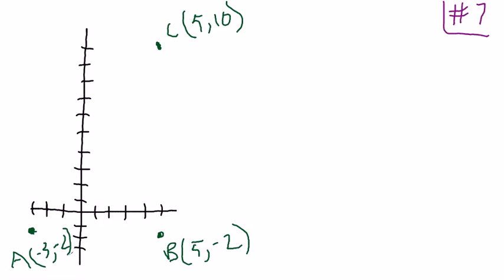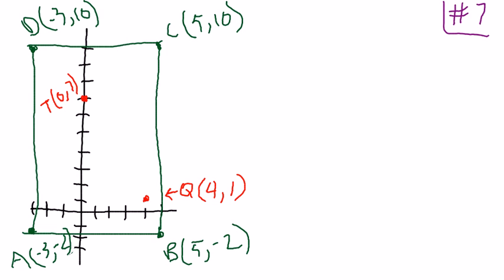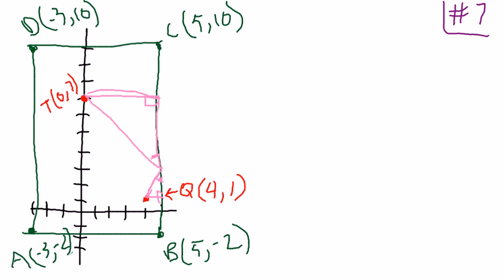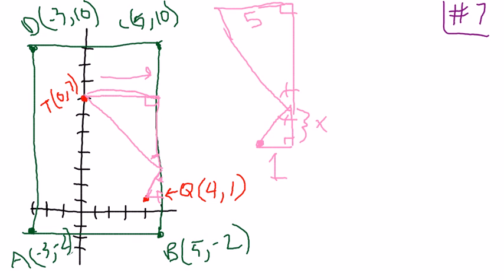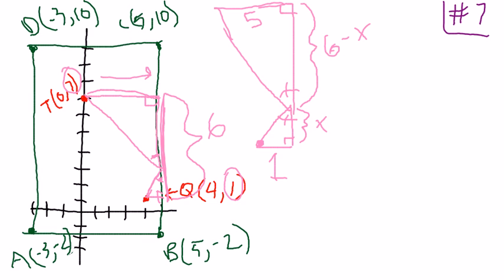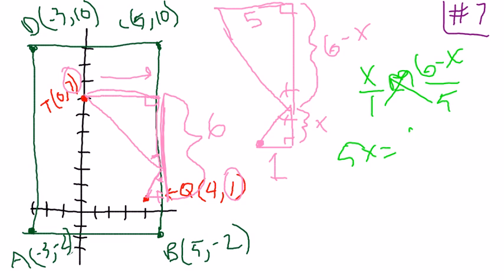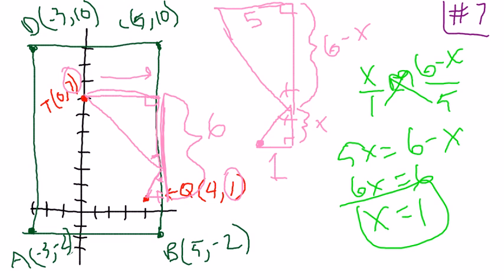PGH Unit 4 Similarity Study Guide 7